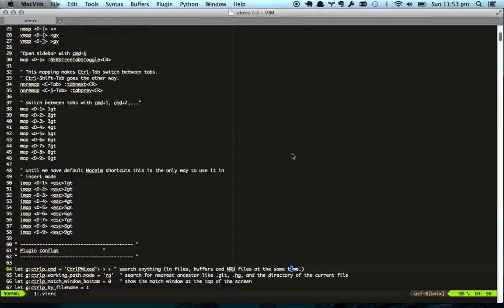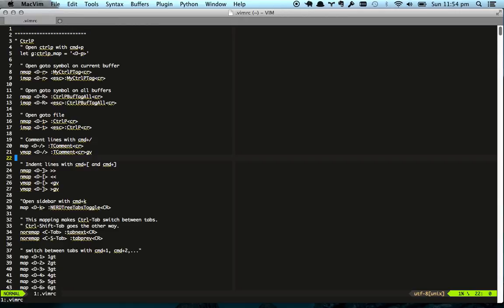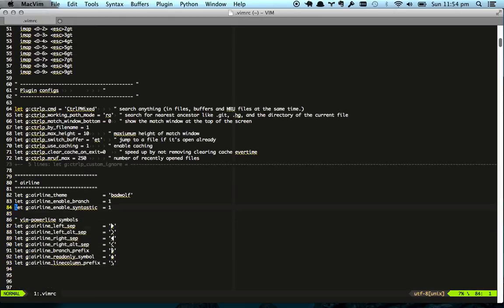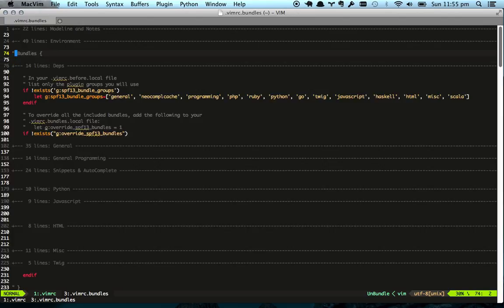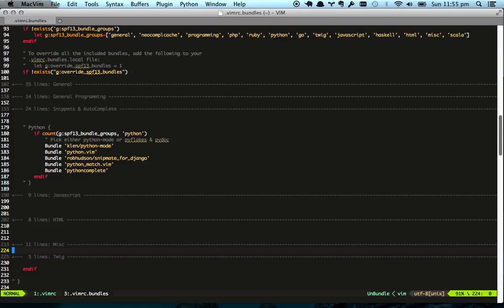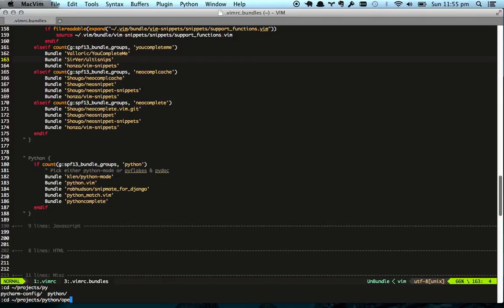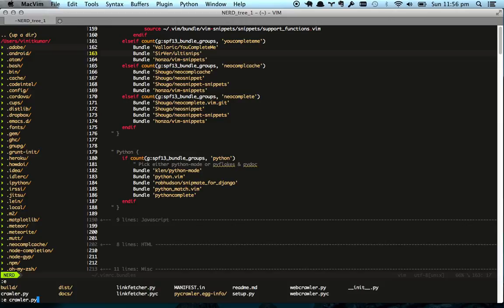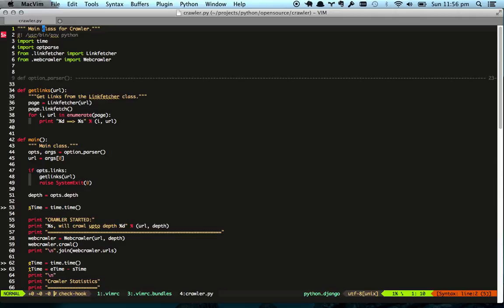My Vim Setup For Python/Django and JS development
This is a small tour of my vimrc files and how I configure my vim. If you like what you see and want a setup just like mine. Here are my vim dotfiles.